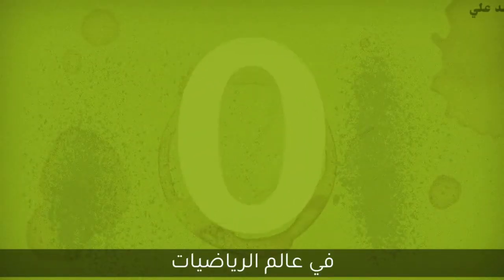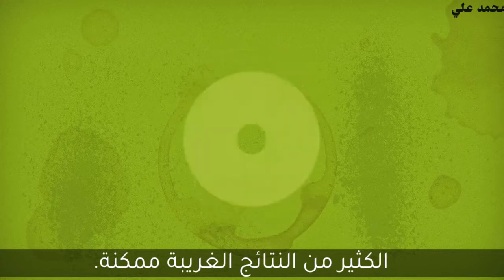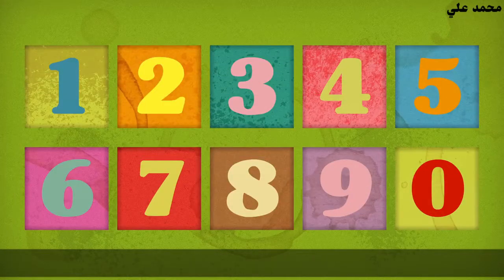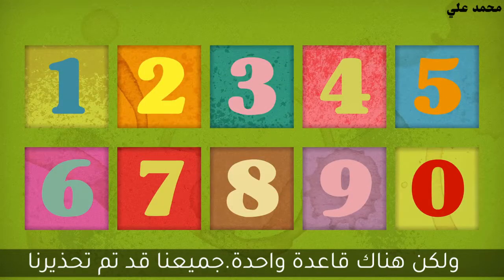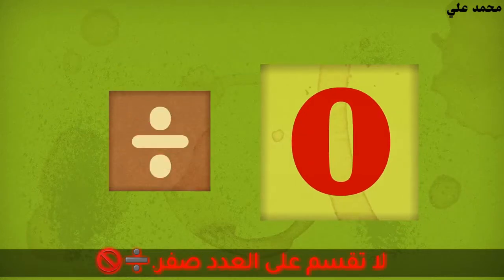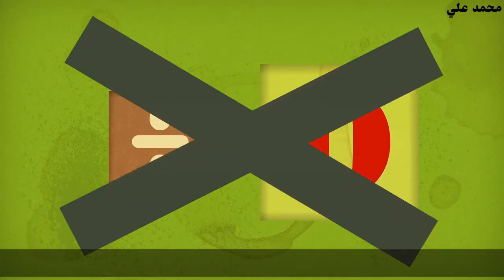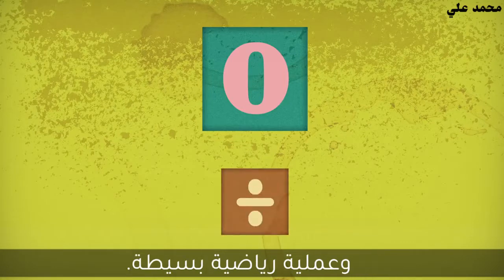لماذا قسمة الاعداد على صفر غير ممكنة؟